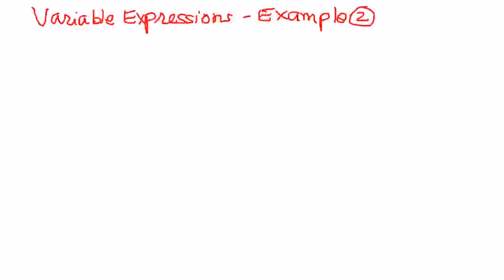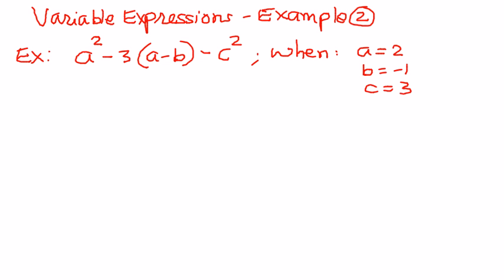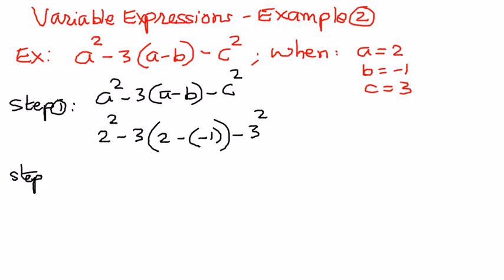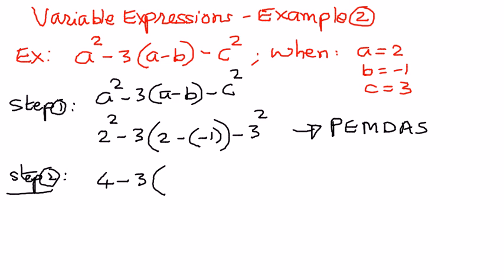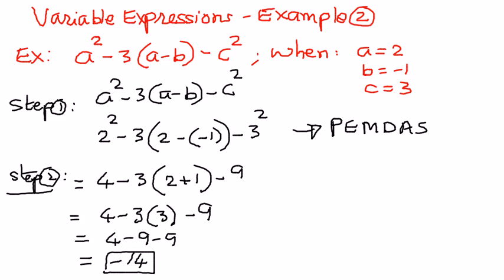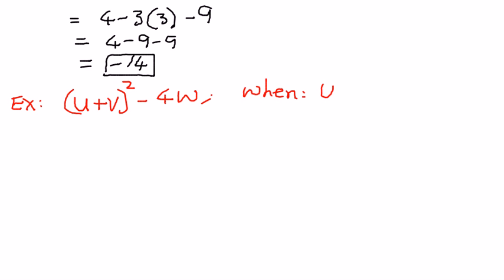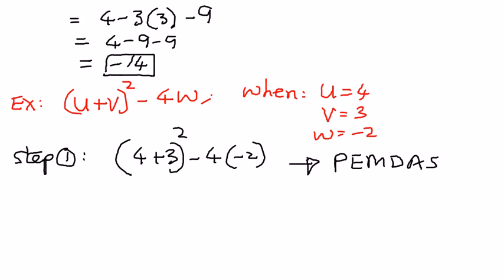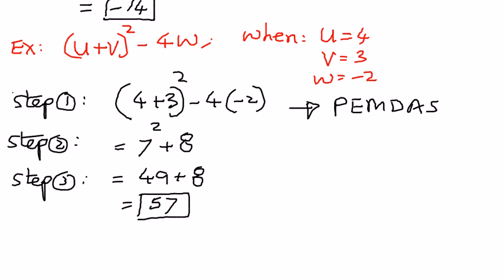Variable Expressions -- Example 2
In this presentation we shall see how to solve example problems involving variable expressions